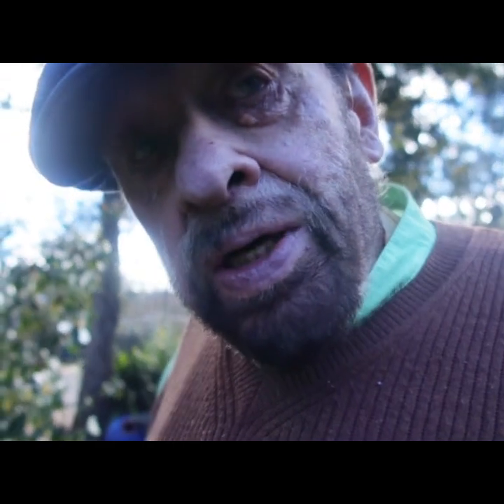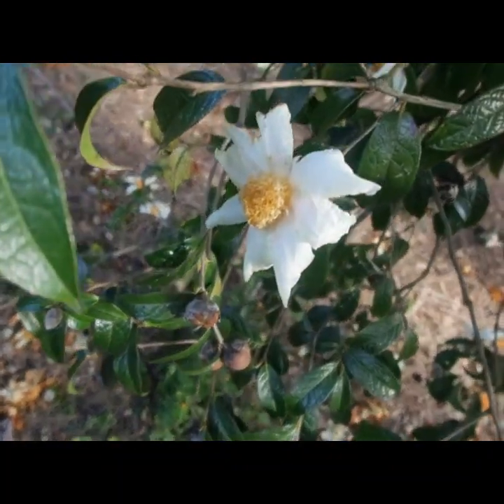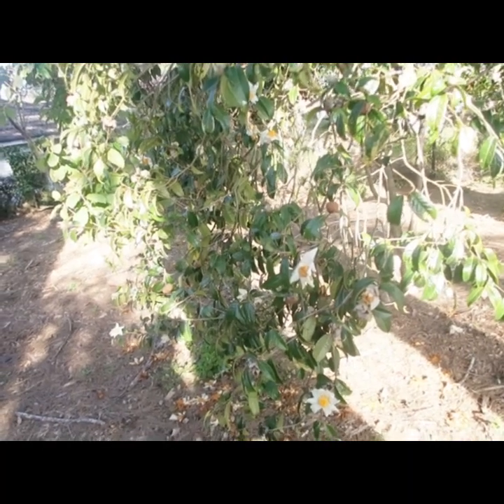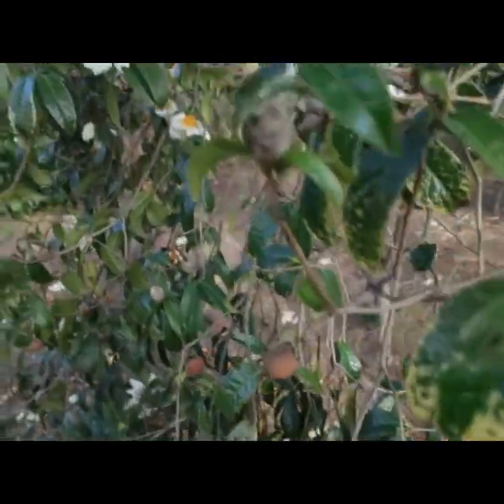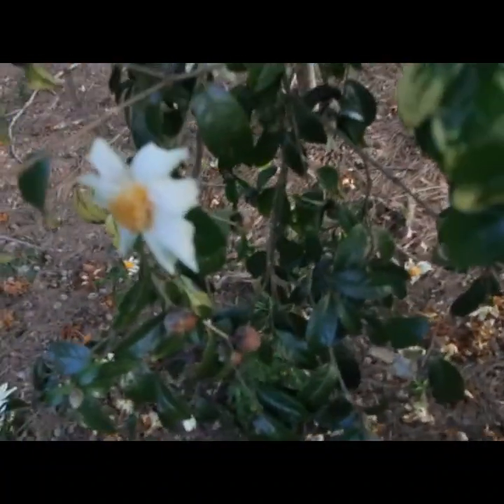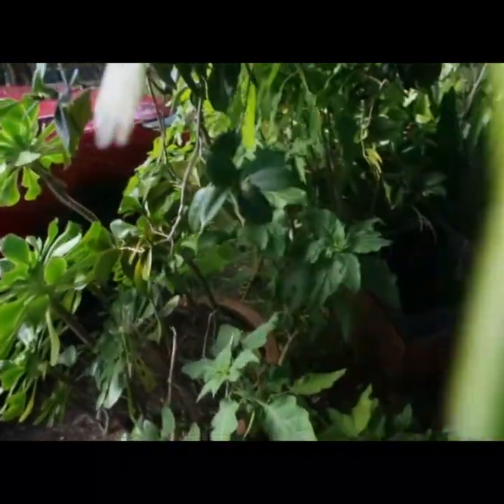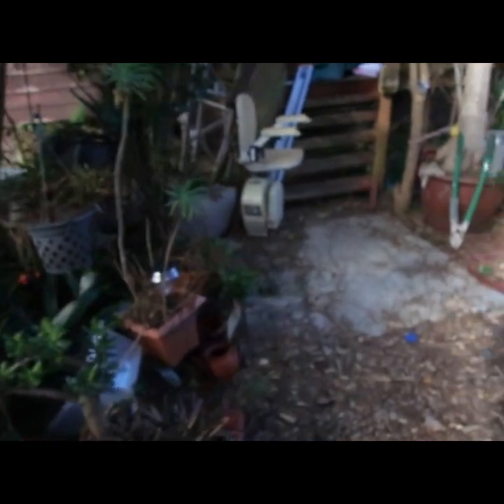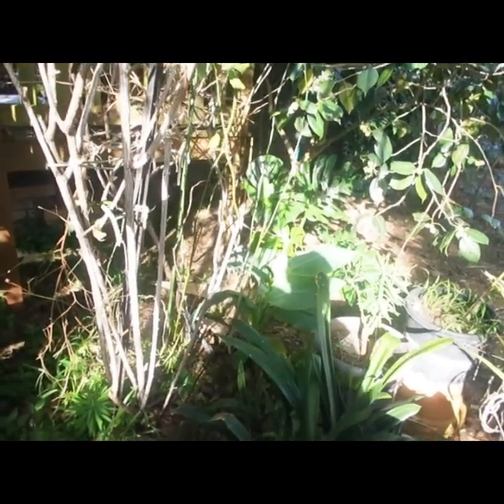3 plants in my garden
This is a short walk in my garden looking at the rare Camellia Granthamiana and two  supposedly warm growing plants triving in 4 degrees C